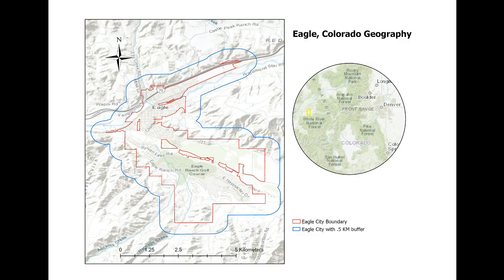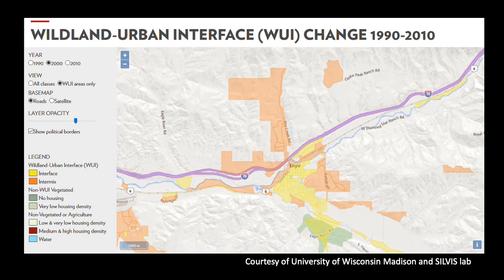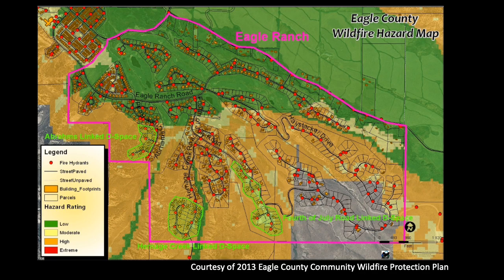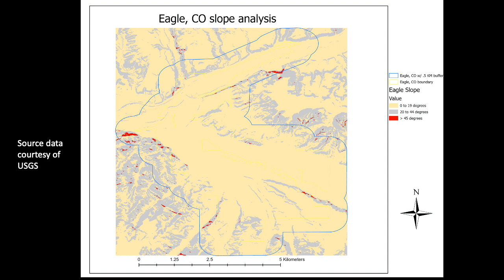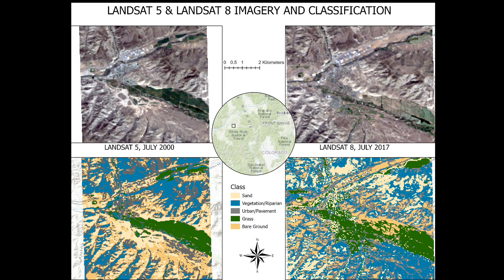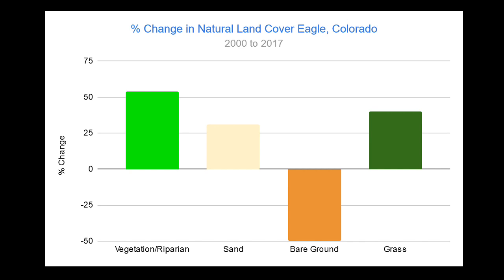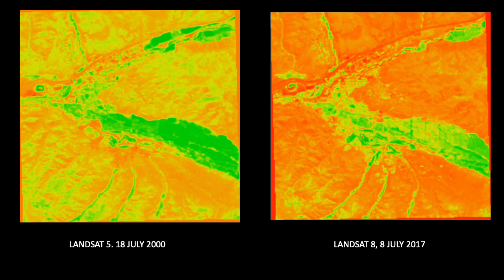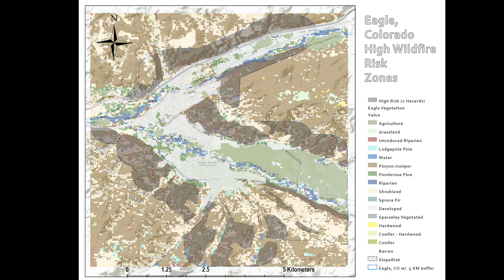Wildfire Risk Zones Eagle